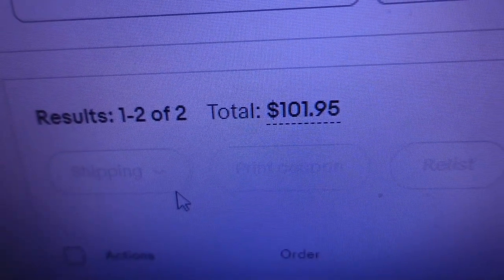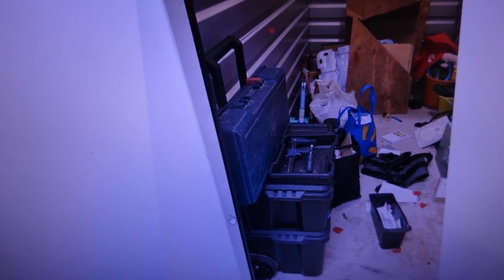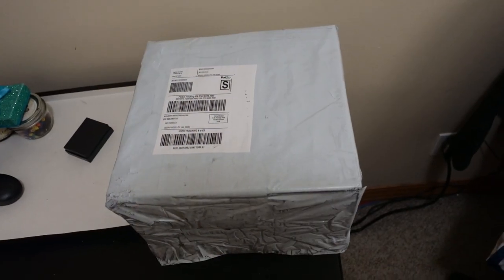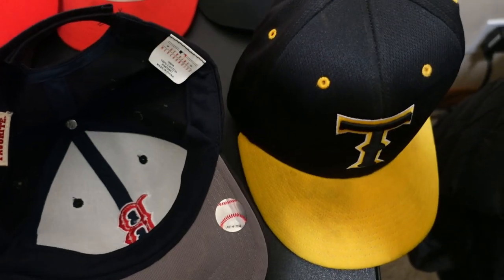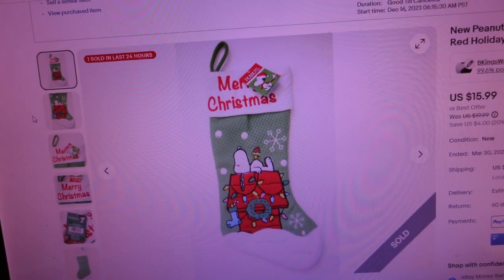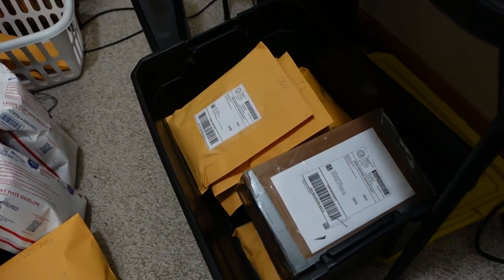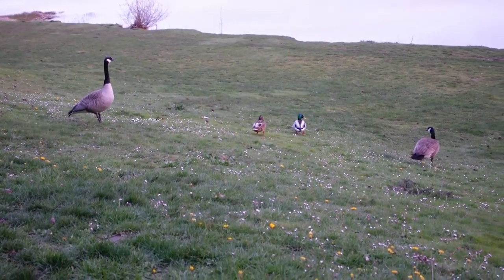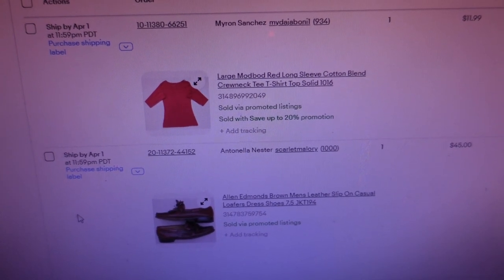I sold an ALIEN, and it was quite profitable. Plus Air Jordans, hats, storage units & gratitude.